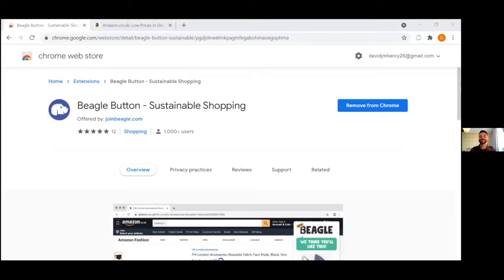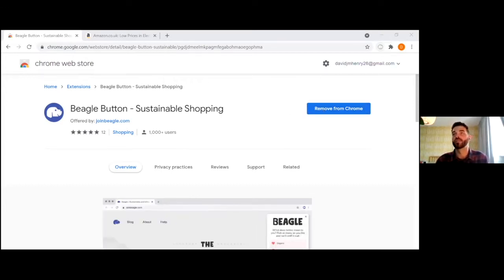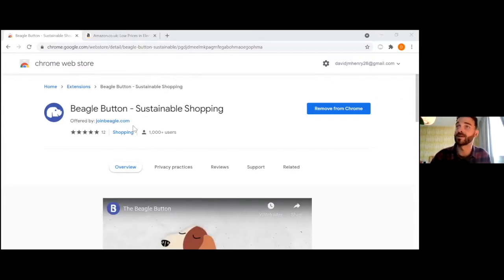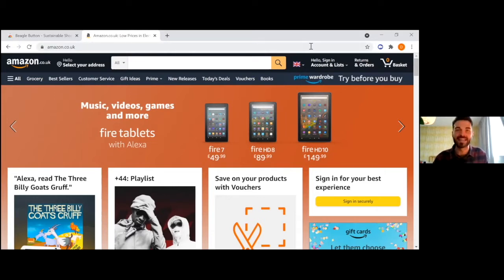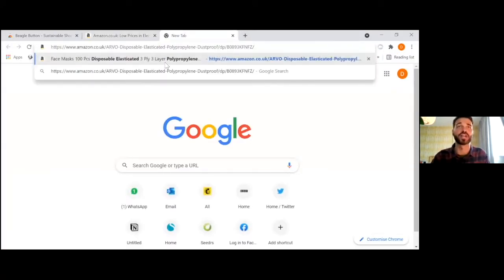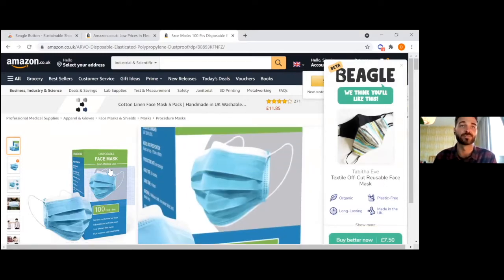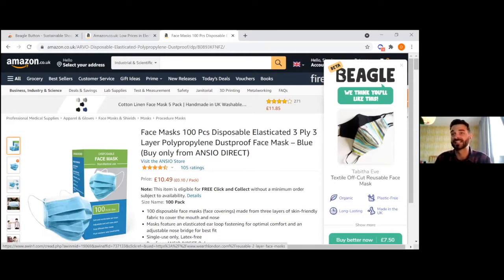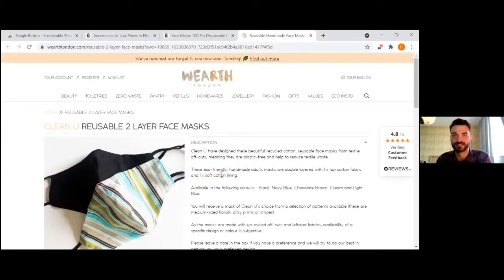The Beagle Button connects people to sustainable products and services when they shop online.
TALKFUNDING DEEP DIVE interview, the Beagle Button connects people to sustainable products and services when they shop online.

Calls:
( Interview about Campaign)
Advisory Call (Good for Pre-launch especially)
Discovery Call (Get to know your needs + pains)

TALKFUNDING  interview with The Beagle Button live on Seeders.
The Beagle Button, a tool which connects people to sustainable products and services when they shop online.
TALKFUNDING DEEP DIVE interview with the The Beagle Button.